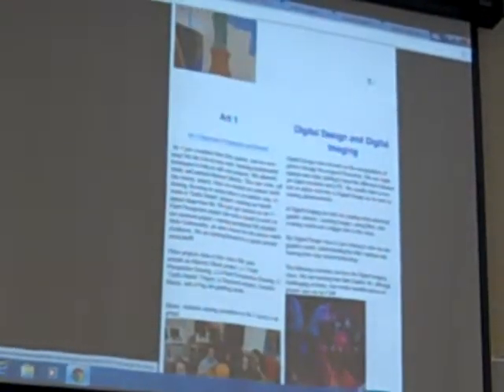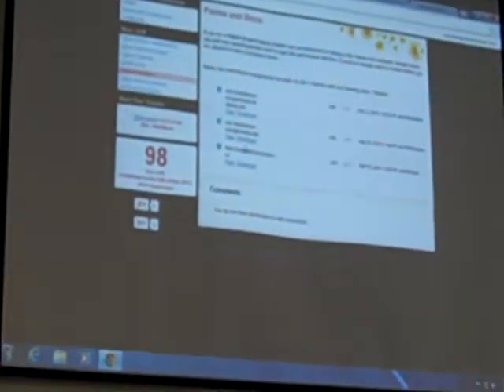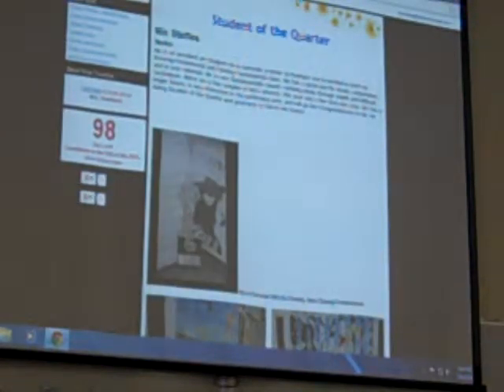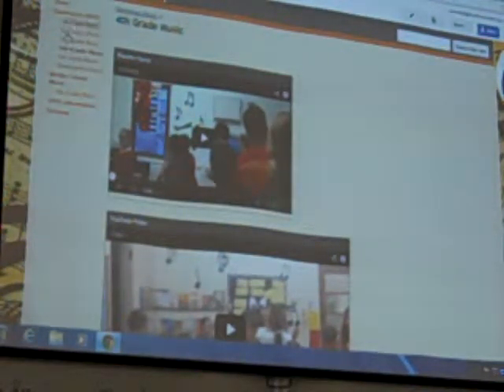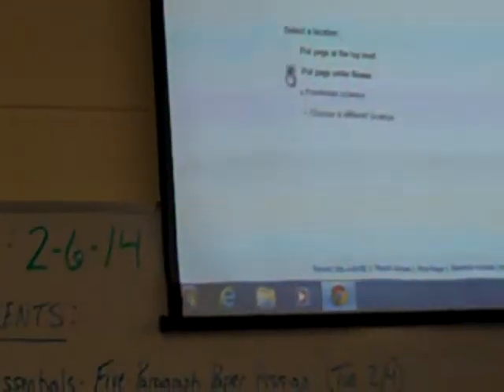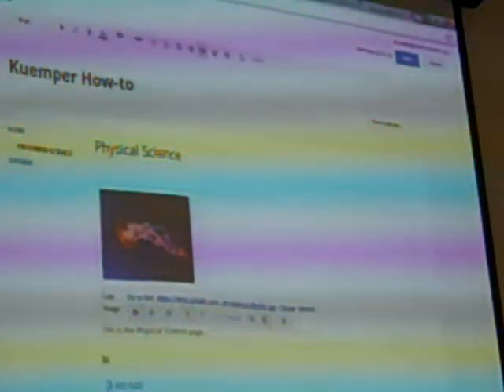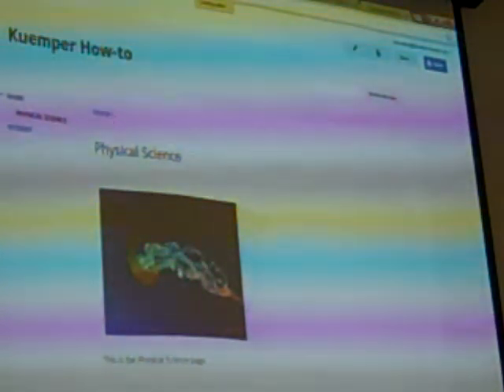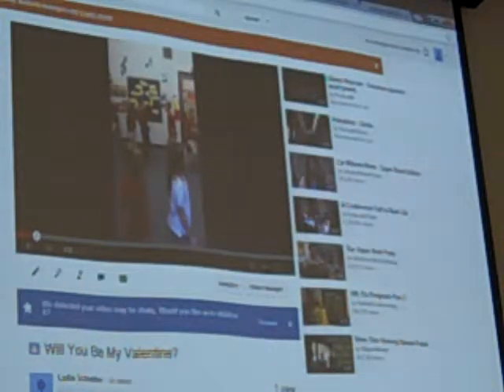Google Sites Mini-Lesson